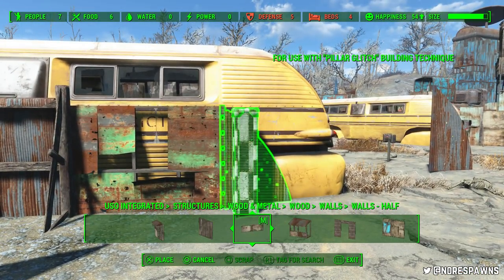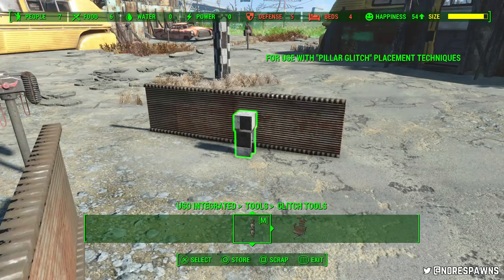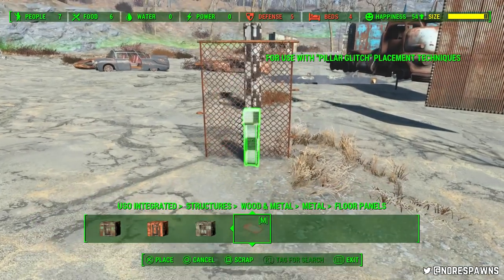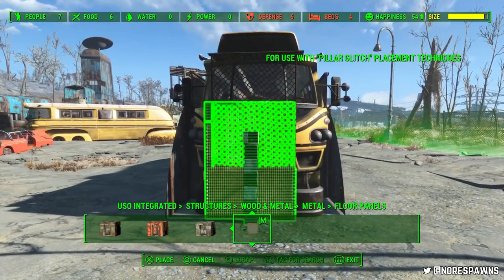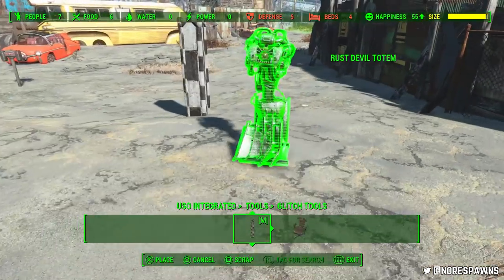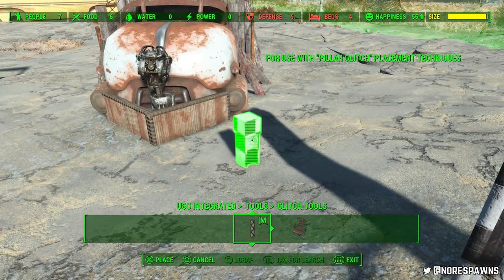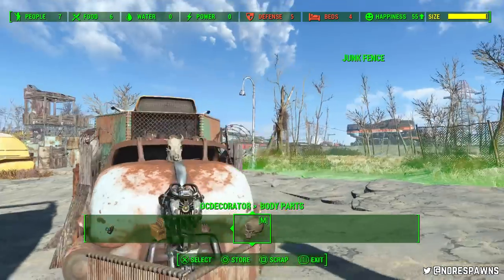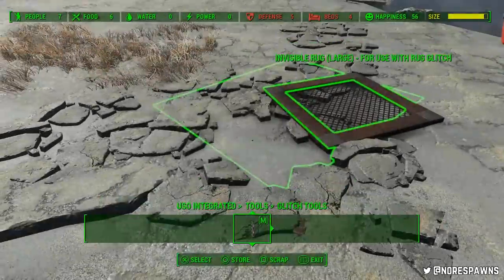Fallout 4 - War Rig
Here's my War Rig/Battlebus 2.0!